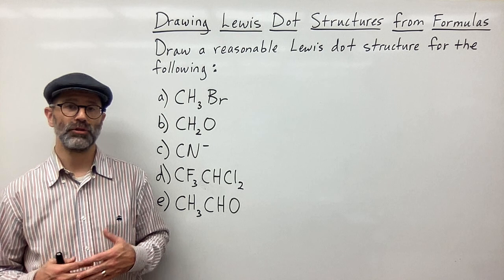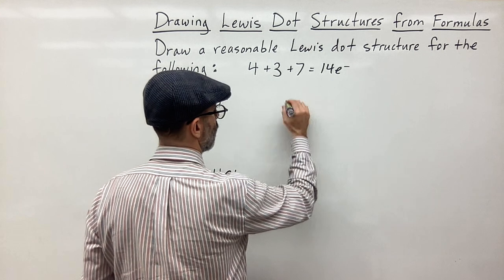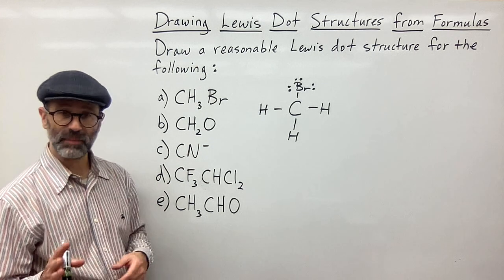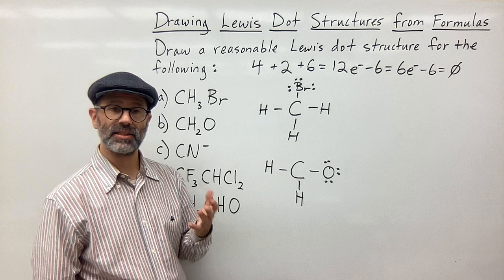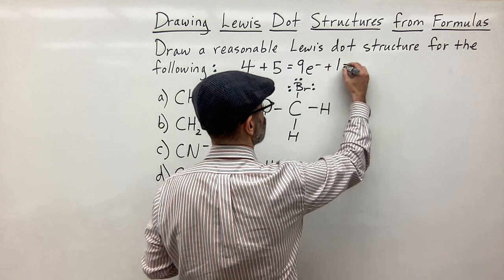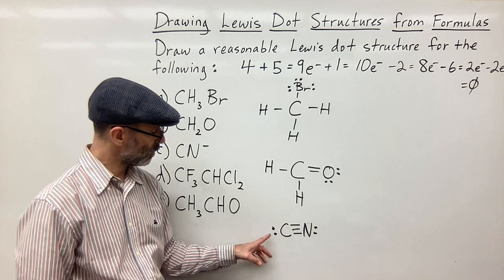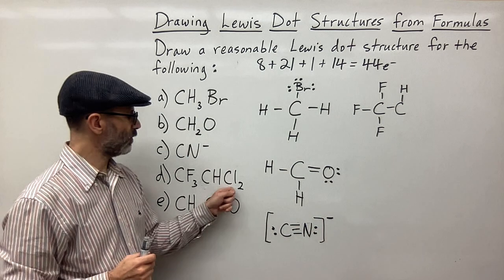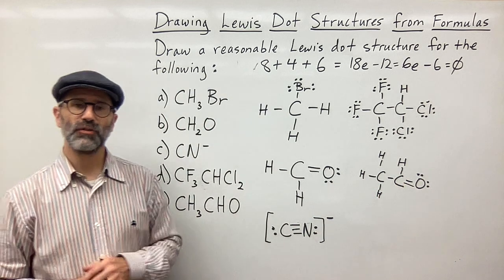Drawing Lewis Dot Structures from Formulas: Practice Problems (Part 3)